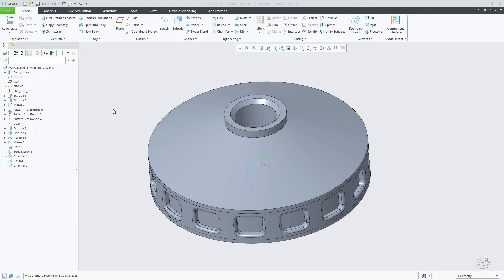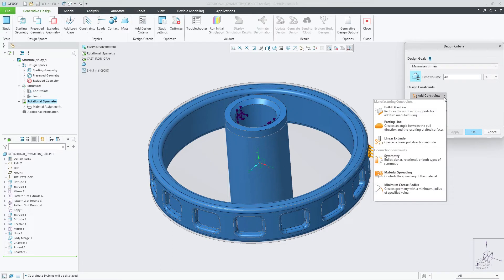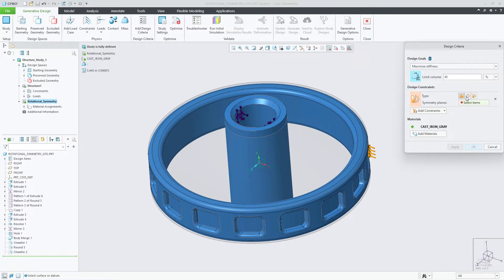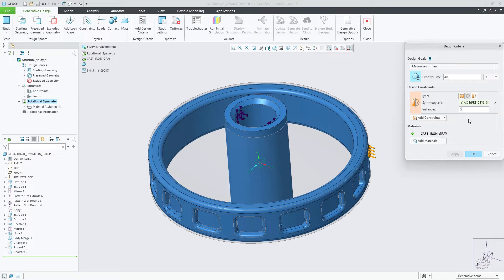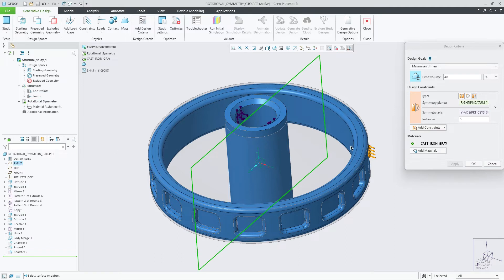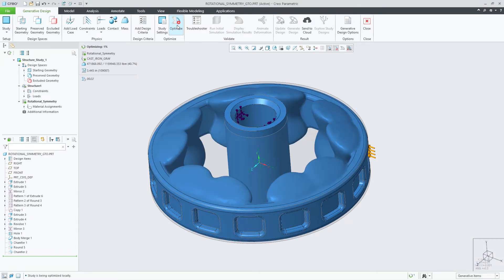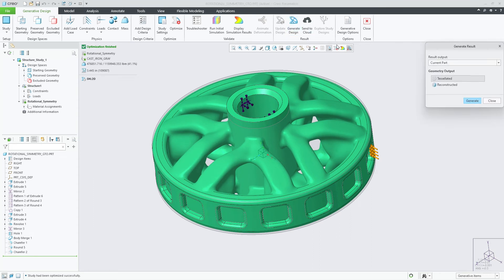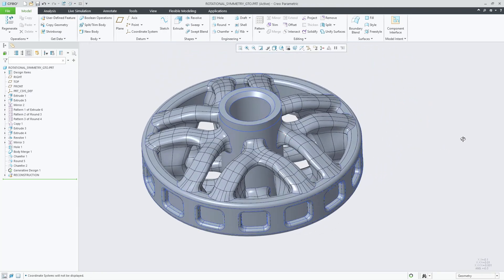Rotational Symmetry Supported in Generative Design | Creo 10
In Creo 10, Generative Design now supports the ability to include a Rotational Symmetry constraint in your optimization. This video shows how you select the axis of symmetry to run the optimization. This ensures your geometry will be radially balanced.